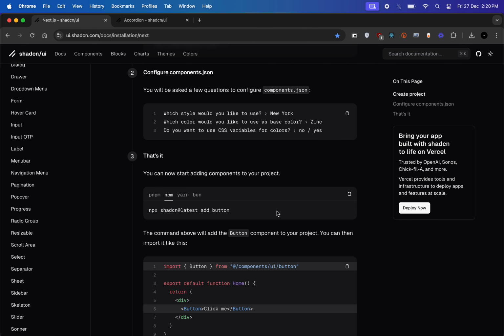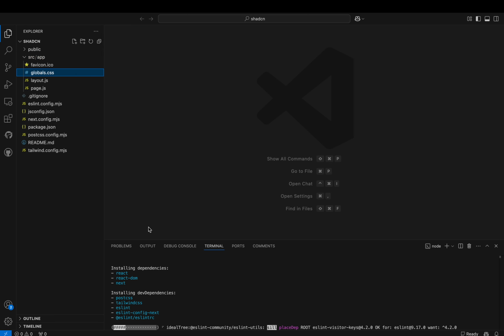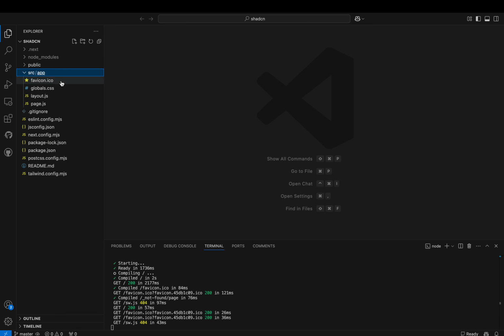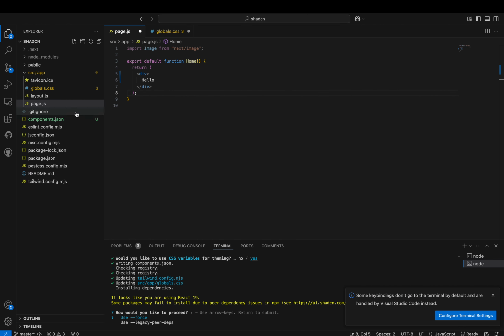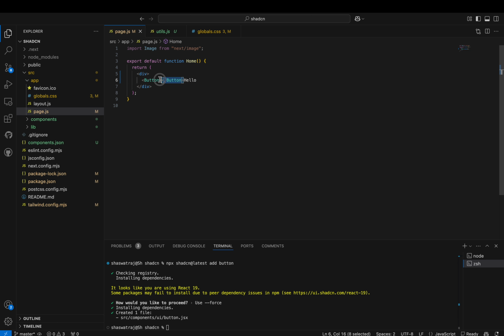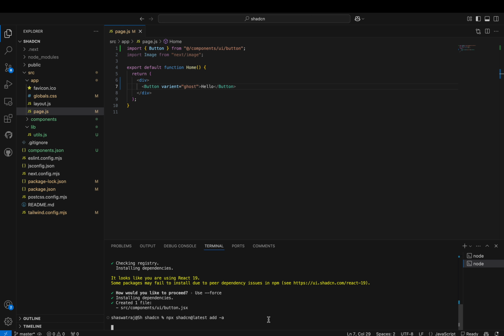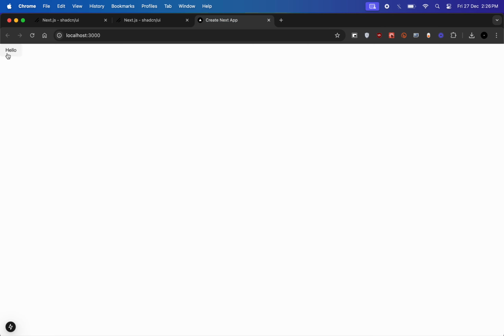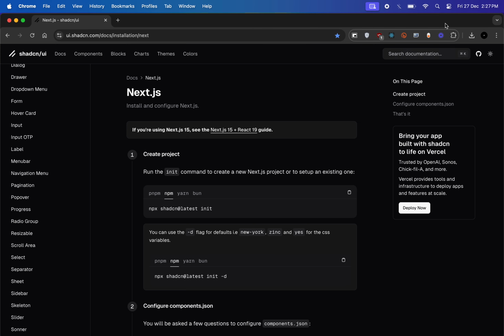STOP Wasting Time - Adding Shadcn Components One by One!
Welcome to Shade Tech! 🚀👨‍💻
Your ultimate destination for all things Next.js, JavaScript, and cutting-edge tech! 💡✨ Whether you're just starting out or a coding wizard 🧙‍♂️, we've got something to ignite your passion for programming 🔥. Let's level up your skills together and stay ahead of the game 🎮 in this fast-evolving tech world!

🌟 About This Video:
 How to add all shadcn components to project at once.
 The Fastest Way to Add Shadcn Components to Your Project!
 I Figured Out How to Add ALL Shadcn Components at Once!
 ADD ALL SHADCN COMPONENTS TO PROJECT IN SECONDS!

👋 Let’s Connect!

💖 Thanks for being part of the Shade Tech family – you make this journey epic! 🙌 Let's conquer the tech world together! 🌟 Free Online Image Compressor